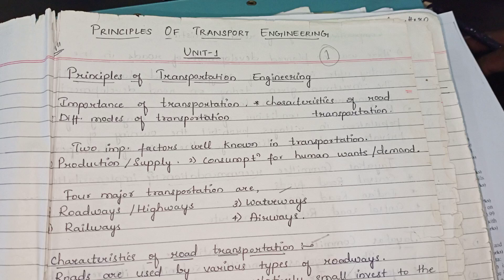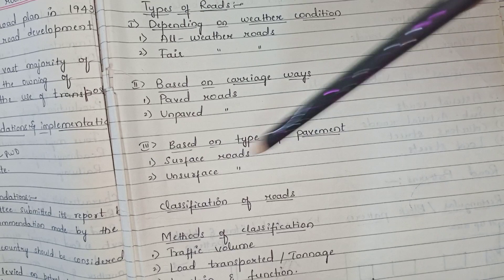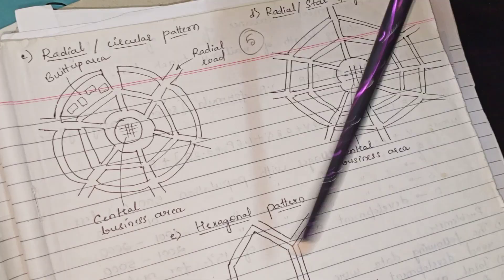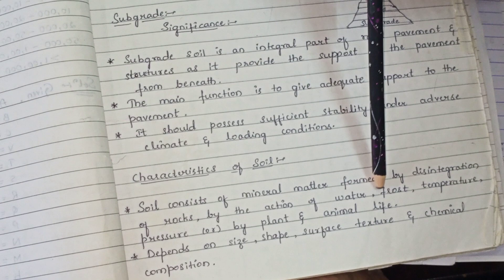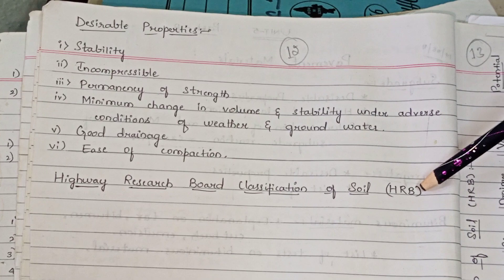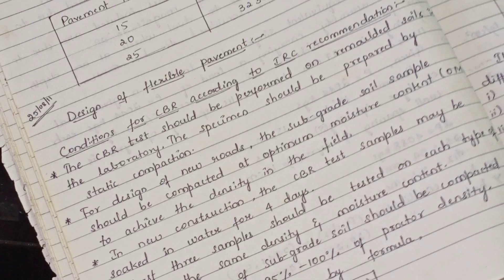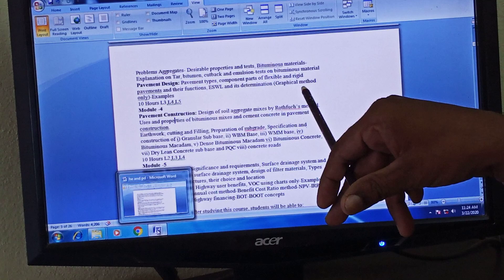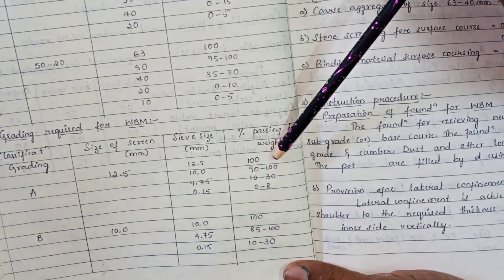Highway engineering notes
Prof Anilkumar L gecraichur